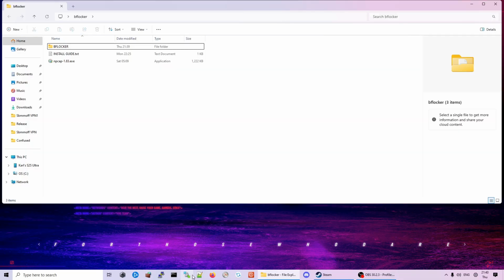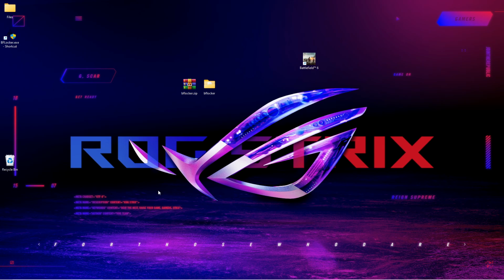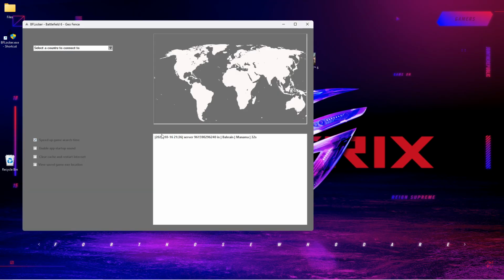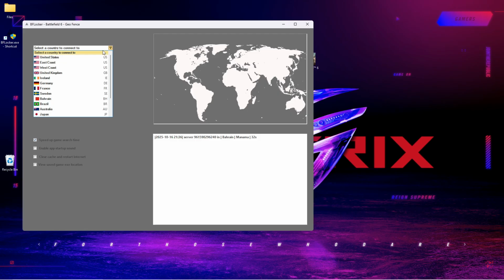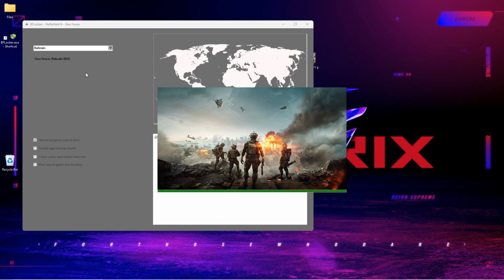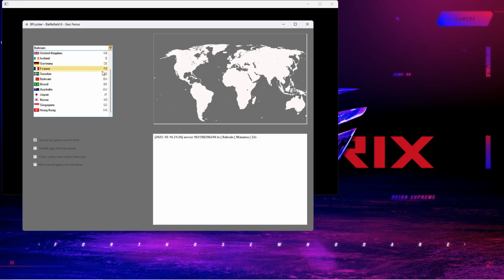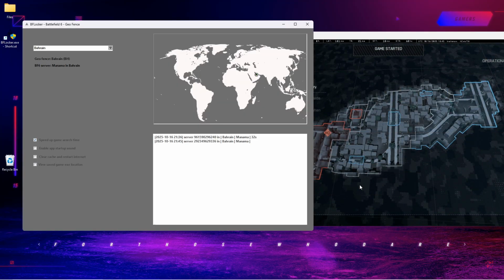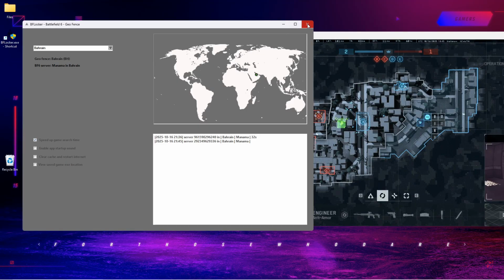How To Setup BFLocker Battlefield 6 Geo Fence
In this video we will go over the steps to get your installation installed and up and running in no time.